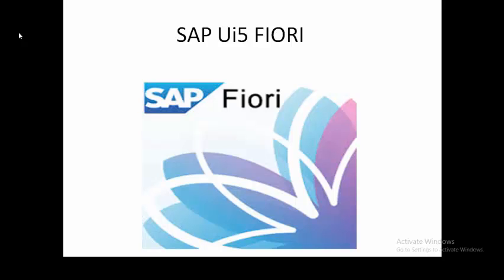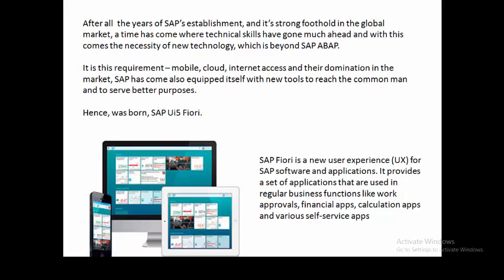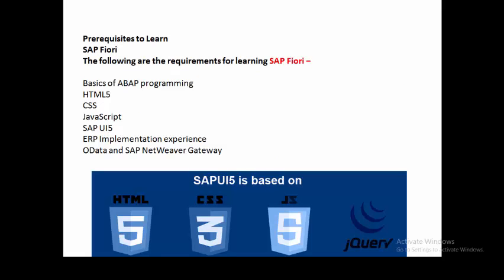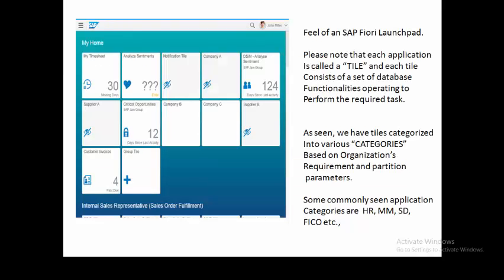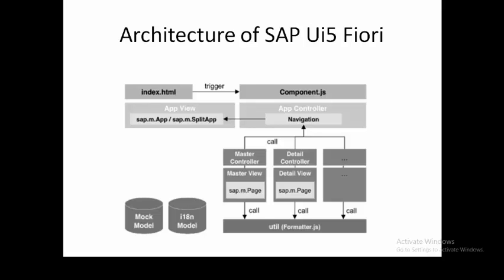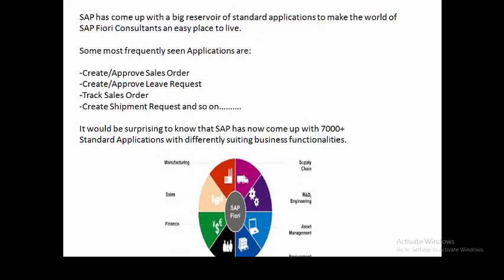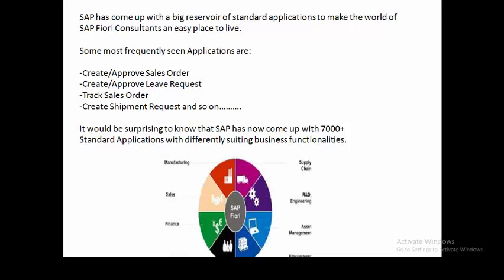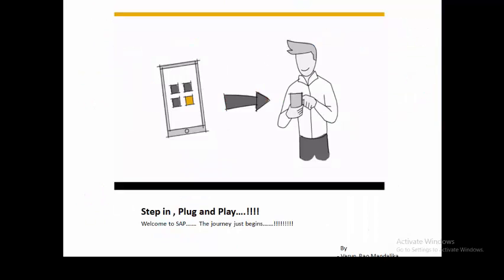1. Introduction to SAP UI5 FIORI for Beginners - Varun Rao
This tutorial is about understanding what SAP Ui5 Fiori Module - the latest module.  This video also talks of SAP  Ui5 architecture & further explains about pre-requisites for learning this module - with Varun Rao on Tech Tablet.

This channel SUPPORTS FREE technical education and acts as a platform for the entire brotherhood, Women and girls out there (never heard of sisterhood though...!!;)

:D